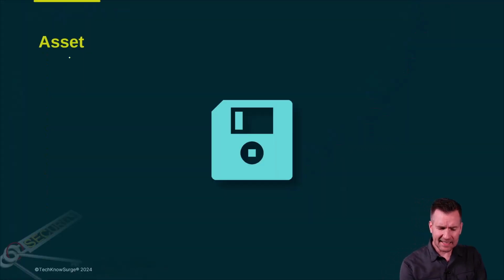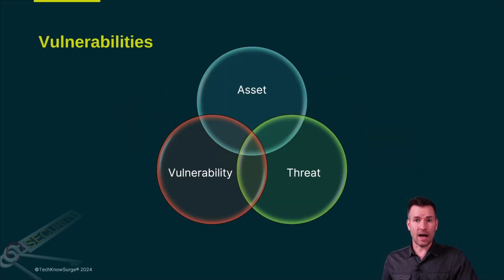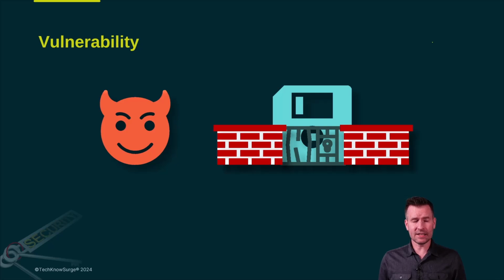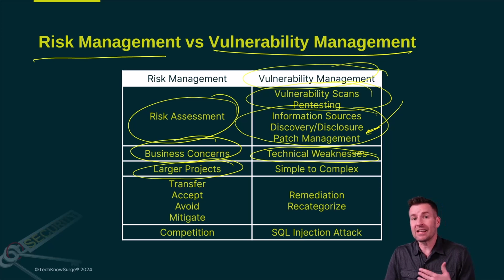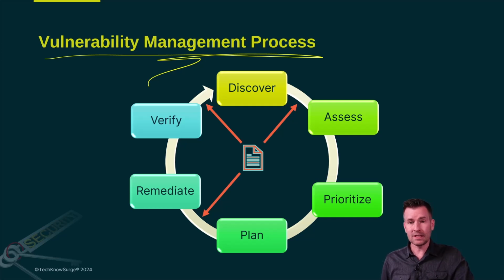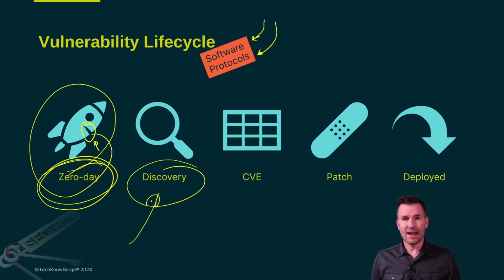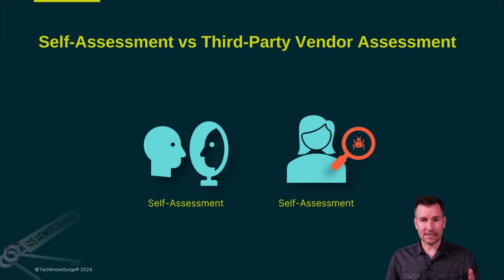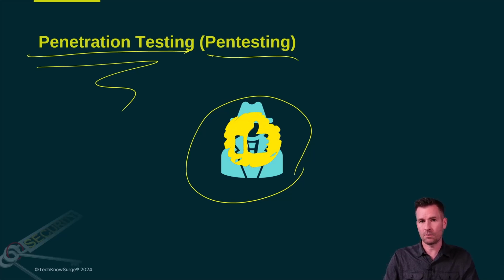Security Operations 6-1: Vulnerability Management